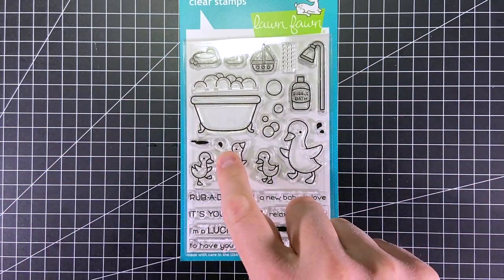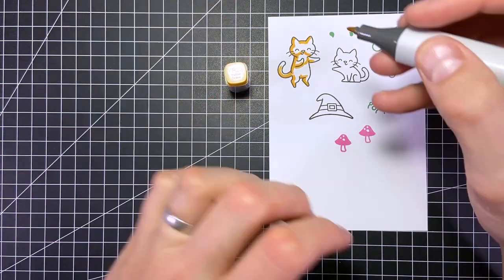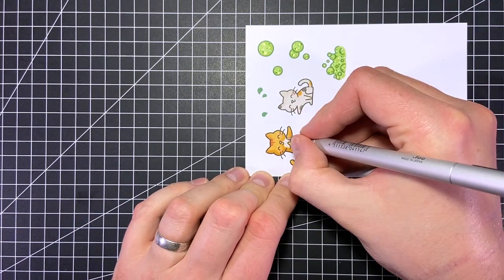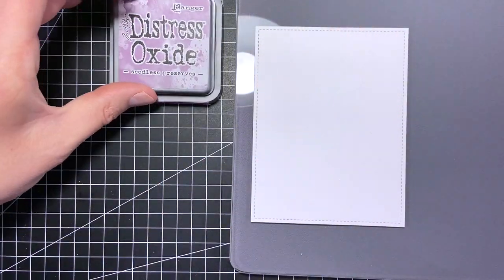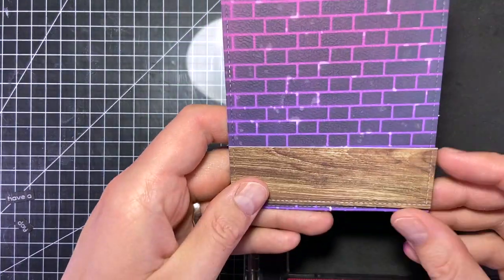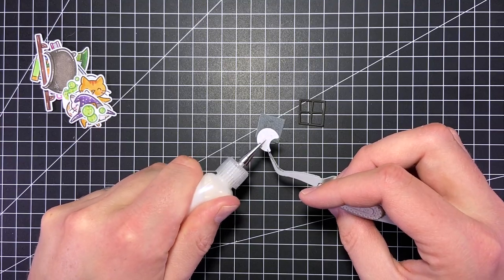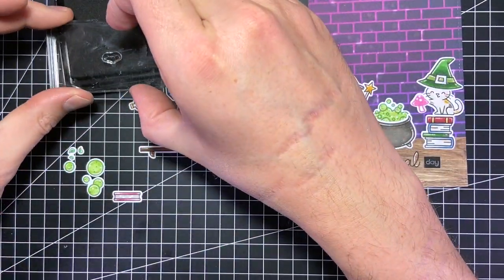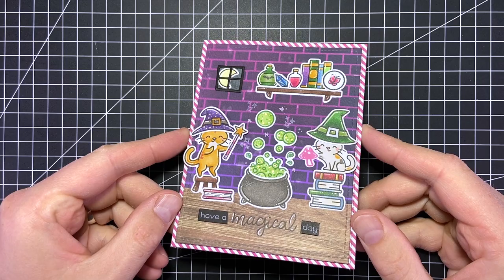Card making - Lawn Fawn Fans Hop Magical potion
I'm joining the Lawn Fawn Fans Hop with this fun, magical potions card using the new Purrfectly Wicked stamp set!

Skip the coloring: 05:38

Chapters
00:00 Intro
00:38 Supplies
01:44 Coloring
05:38 Making the background
06:32 Making the sentiment
07:08 Making the window
07:34 Assembling the scene
08:58 Assembling the card
09:18 Result